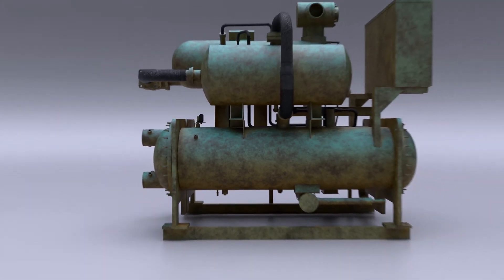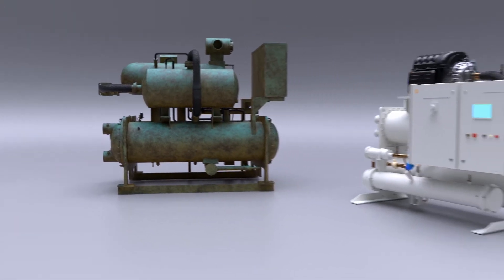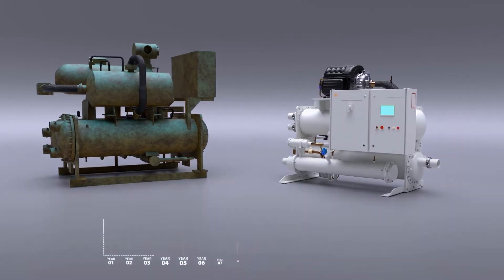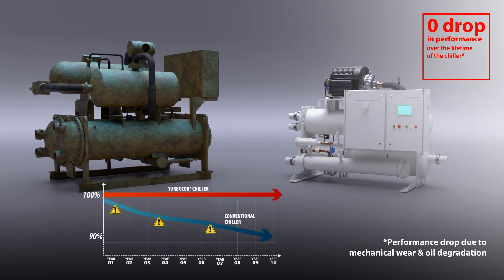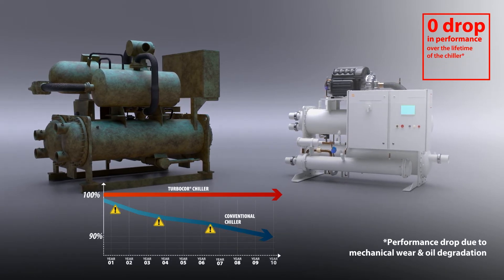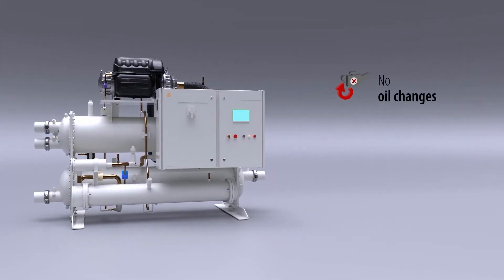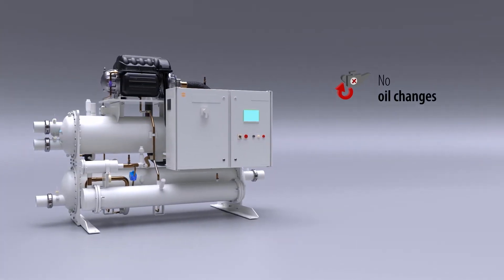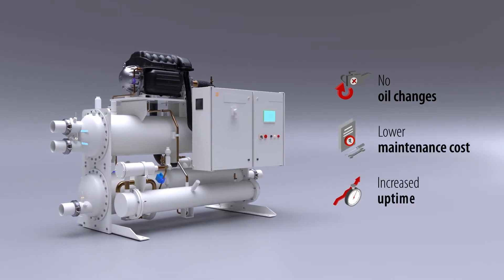How is Turbocor's oil-free technology better than conventional chillers?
Watch how the use of oil in conventional chillers leads to oil degradation which in turn affects the performance of the chillers in the long run. Here's a goodbye to the conventional chillers. Turbocor, an oil-free magnetic bearing compressors use magnetic levitation technology, which eliminates the need for an oil management system and further reduces the associated maintenance costs and increases the uptime of the chiller. To know more,